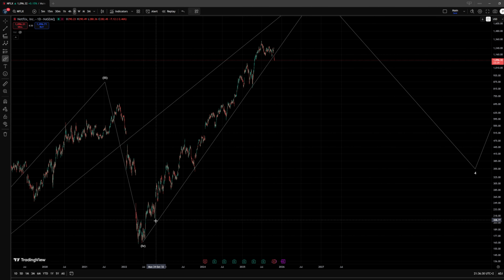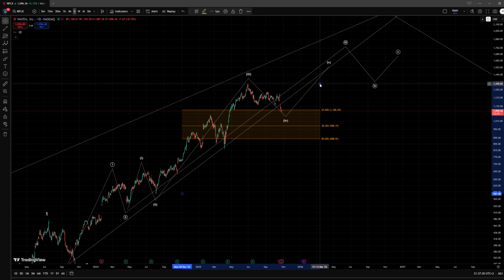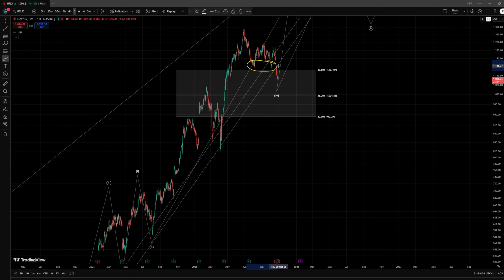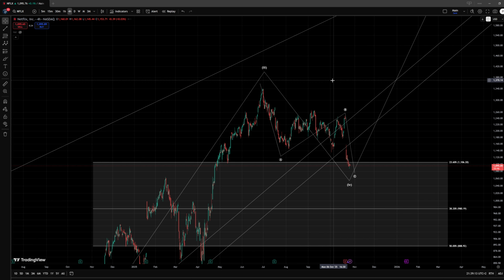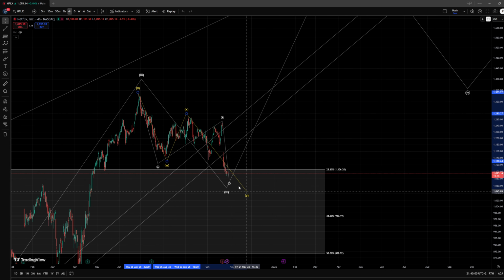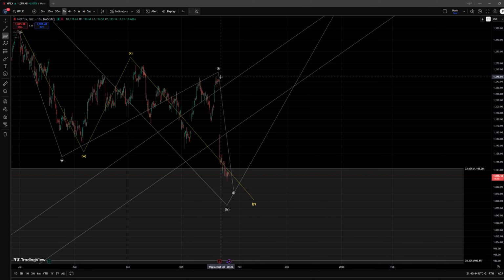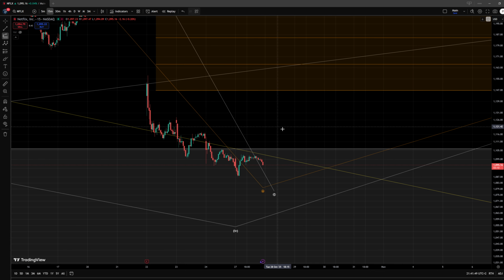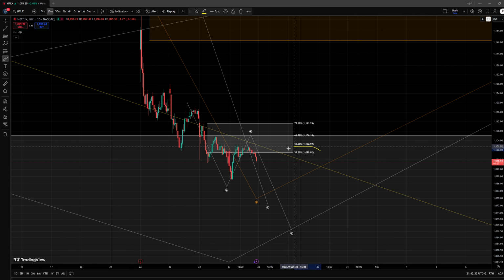Netflix : NFLX Stock Analysis with Elliott Wave + Trade Setup